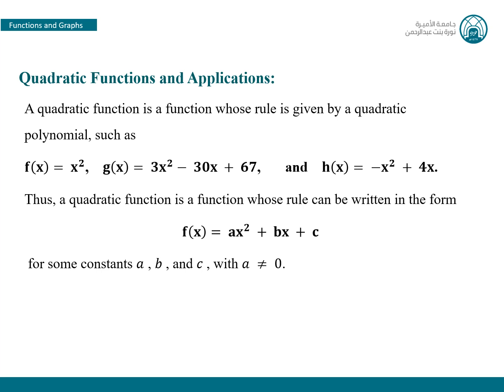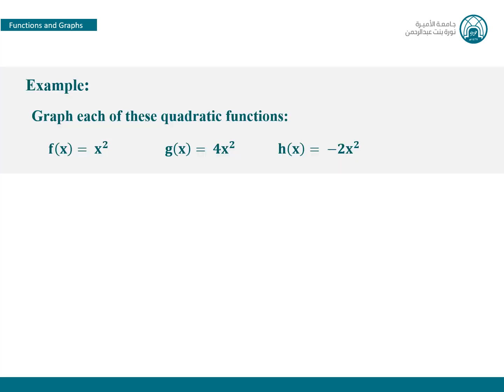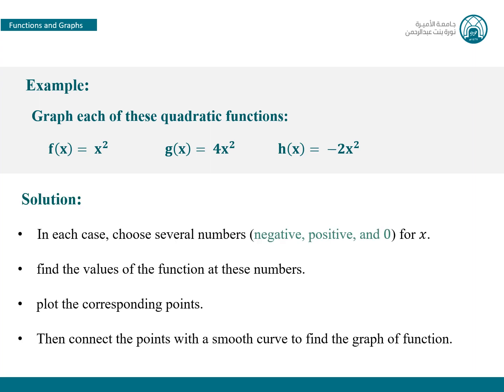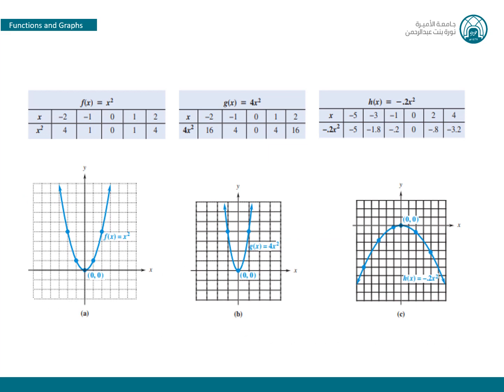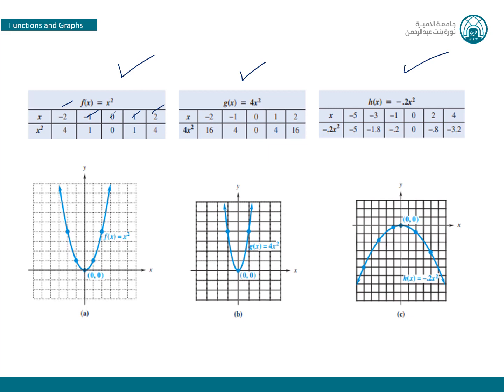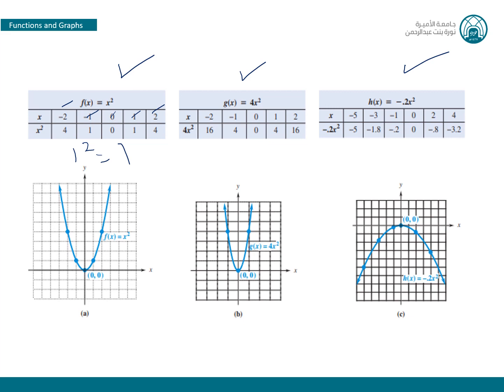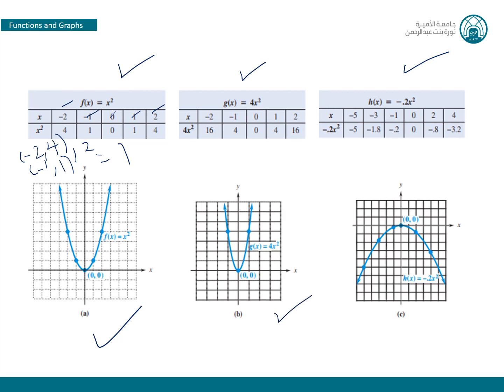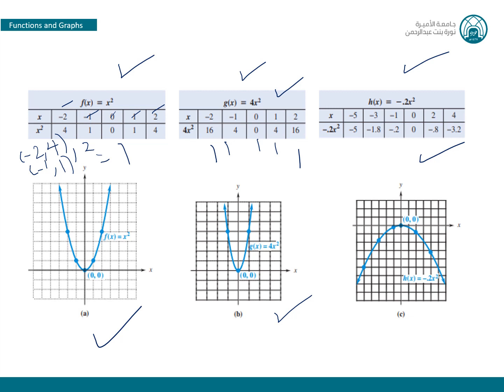Quadratic Functions and Applications